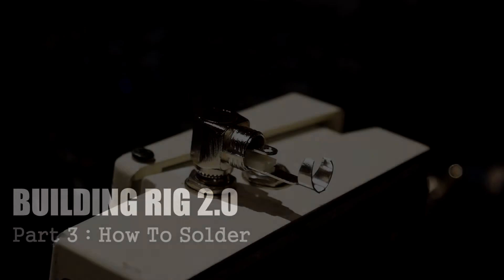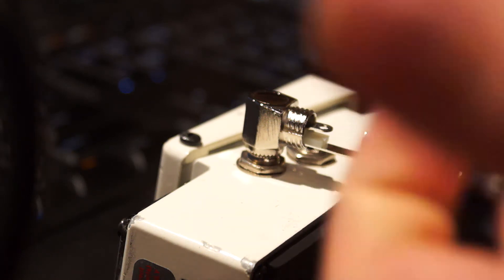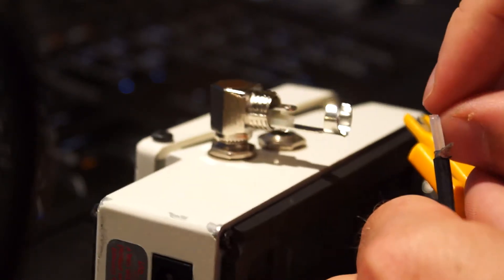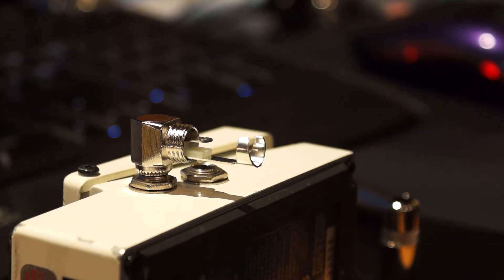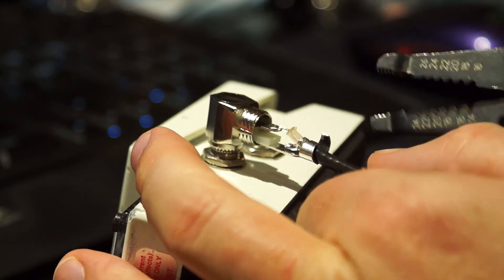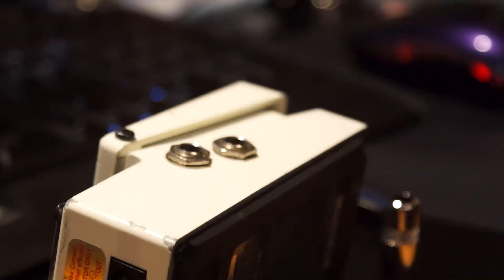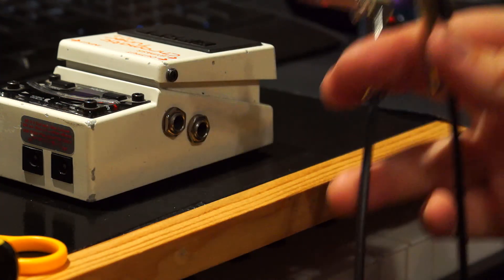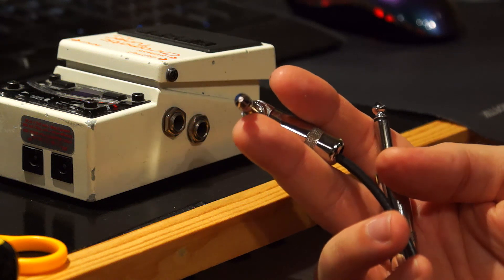Building Rig 2.0 - Part 3 How To Solder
After living with my rig for a few months, I came to realize there were some bad design flaws in the way I assembled it, causing a lot of excessive noise.  The only way to fix it was to tear it all down and rebuild it "properly."  Hence I figured why not document it and spread the knowledge learned.

The third part goes over how to solder.